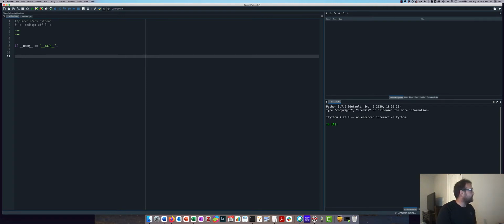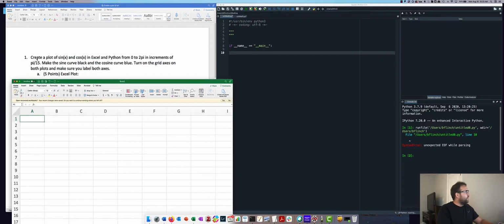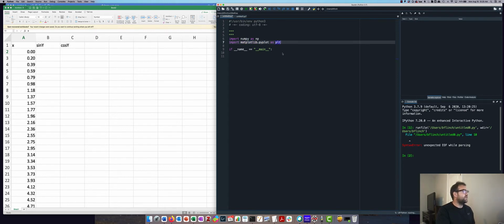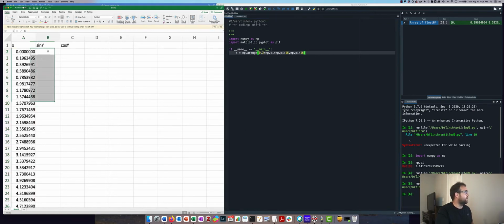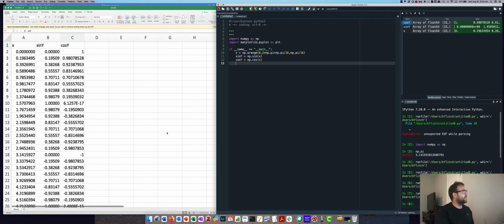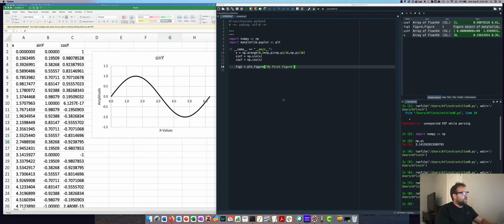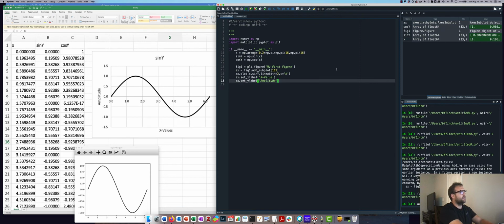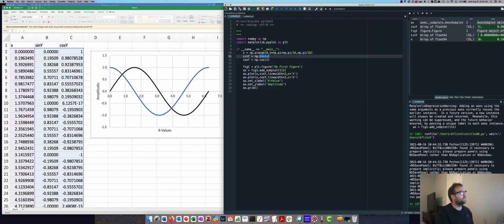GEOL 4150: Geoanalysis Lab1 Pre-assignment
The assignment can be downloaded from Canvas. However, below are the questions that you need to answer:

1. [15 Points] Create a plot of sin(x) and cos(x) in Excel and Python from 0 to 2pi in increments of pi/16. Make the sine curve purple/magenta and the cosine curve green. Turn on the grid axes on both plots and make sure you label both axes.

a. [5 Points] Excel Plot:

b. [5 Points] Python Plot:

c. [5 Points] Python Installed on your computer and producing a Python plot.